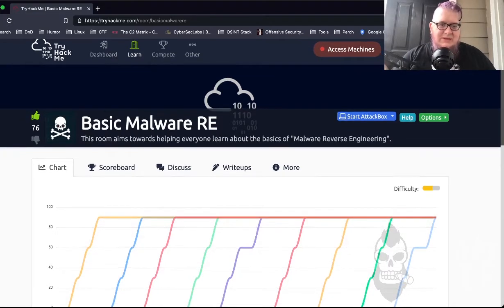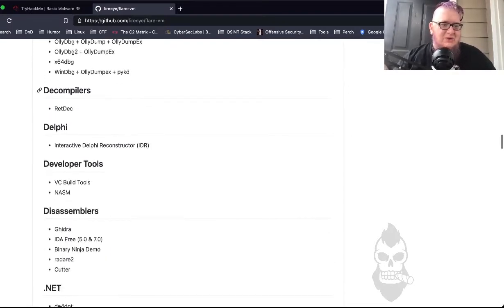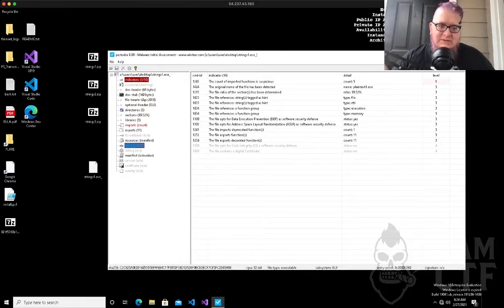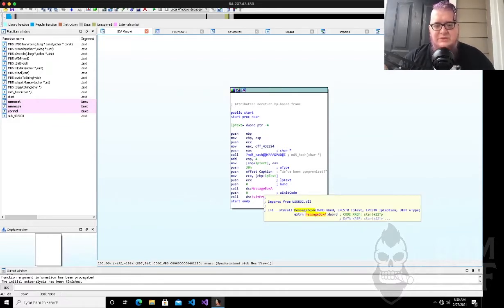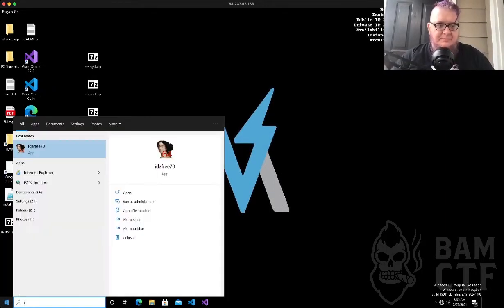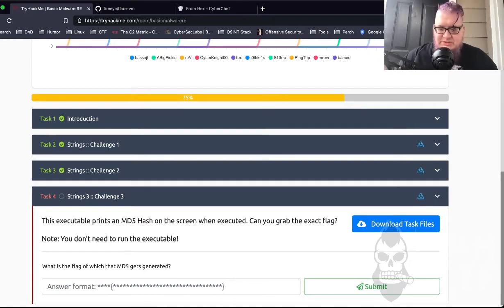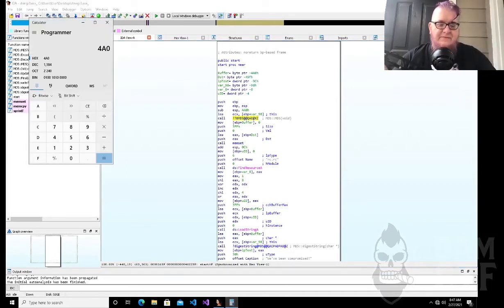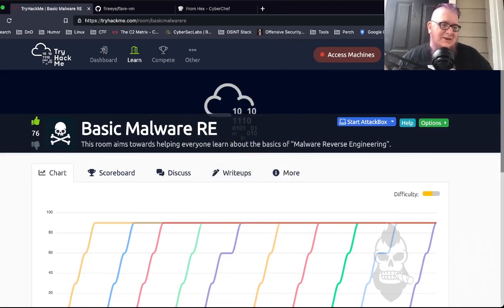CTF and Cigars - Ep 20 - (THM) Basic Malware RE - Static Analysis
This week I enjoy a Camacho Nicaraguan Barrel-Aged - Robusto and then I do some basic static analysis on some malware samples from the "Basic Malware RE" room on tryhackme.com.